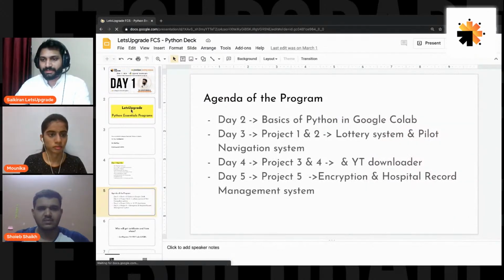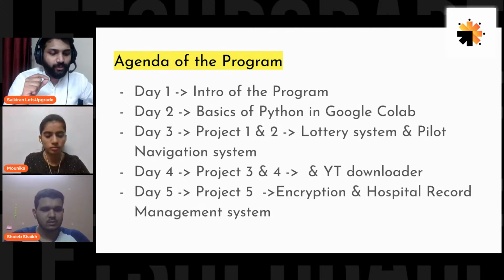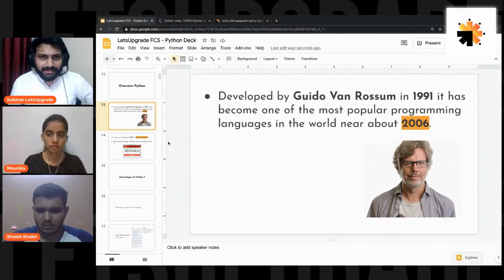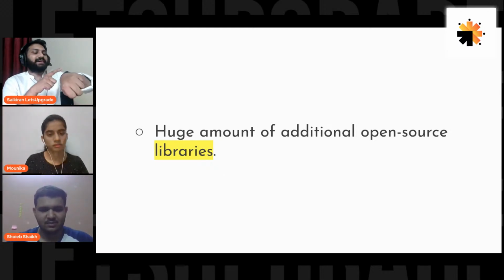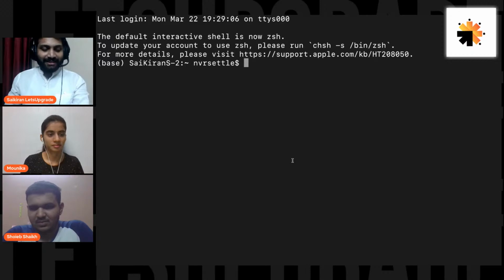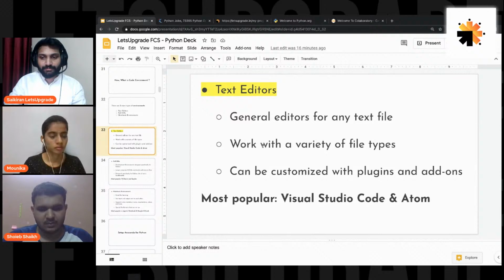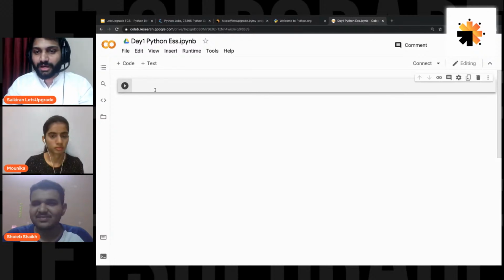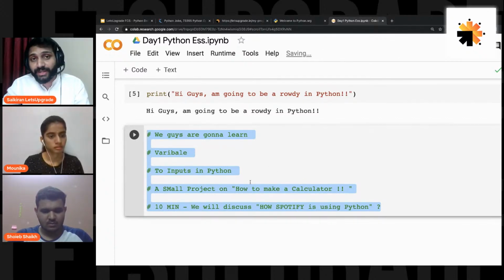Python Essential Program | Mar 2021 - Batch 1 | Day 1 | LetsUpgrade